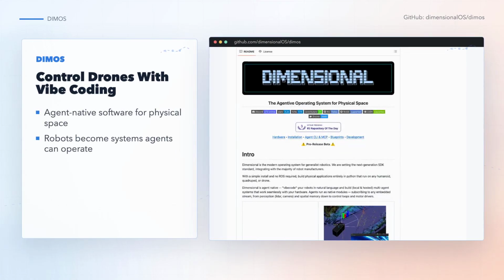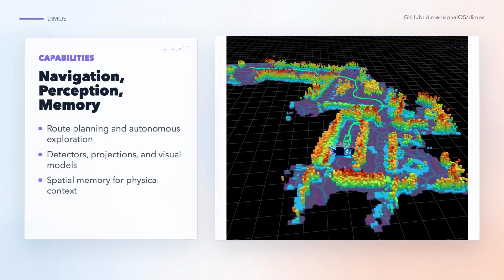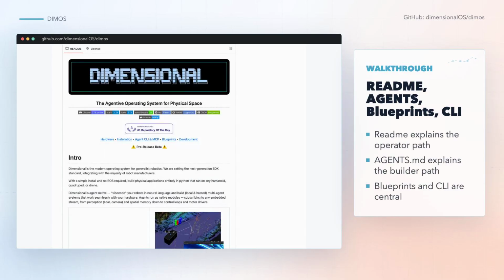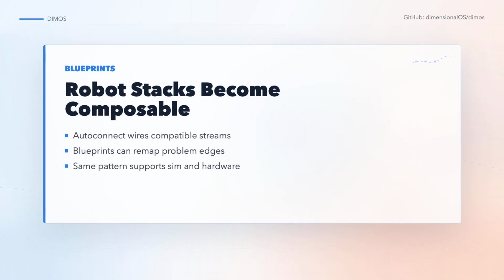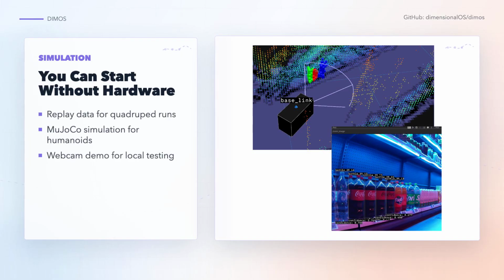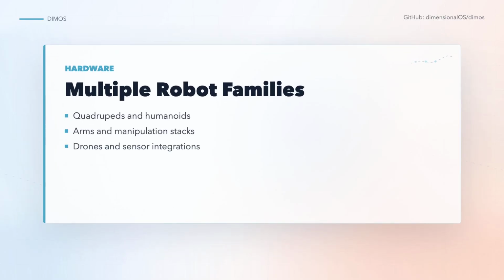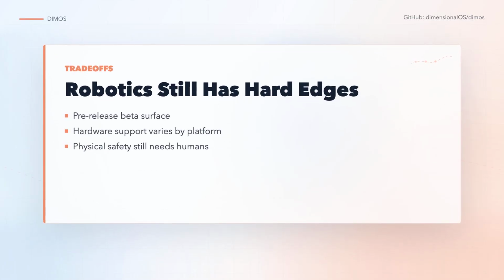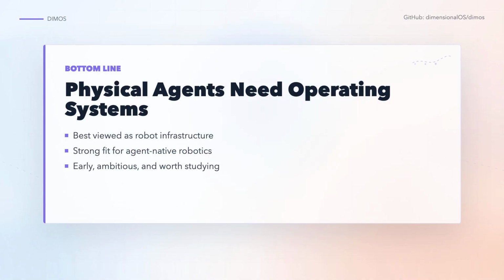Control Drones with Vibe Coding (DimOS)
DimOS (Dimensional OS) is an open-source operating system for physical space: a Python-first robotics stack for controlling drones and robots with vibe-coded instructions, modules, blueprints, skills, spatial memory, simulation, replay, and agent-facing control.

This deep dive looks at dimensionalOS/dimos, how it makes robot systems easier for coding agents to inspect and operate, why its MCP and skill layer matters, what the v0.0.11 release added, and where the tradeoffs still are for real robotics work.

Chapters:
0:00 Control Drones With Vibe Coding
0:26 Robot Apps From Agent Commands
0:52 Built For Coding Agents To Read
1:21 Navigation, Perception, Memory
1:52 The Robot Has A World Model
2:21 3.2K Stars, Python Core
2:54 README, AGENTS, Blueprints, CLI
3:25 Subsystems With Typed Streams
3:56 Robot Stacks Become Composable
4:25 Physical Actions Become Tool Calls
4:55 External Agents Can Call Robot Skills
5:24 You Can Start Without Hardware
5:53 Runs Behave Like Services
6:21 Visual Debugging Is Part Of Control
6:50 Multiple Robot Families
7:21 v0.0.11 Made Agents First-Class
7:52 Agent Handles For Real Hardware
8:27 Robotics Still Has Hard Edges
8:59 Robotics Teams, Agent Builders, Labs
9:27 Physical Agents Need Operating Systems